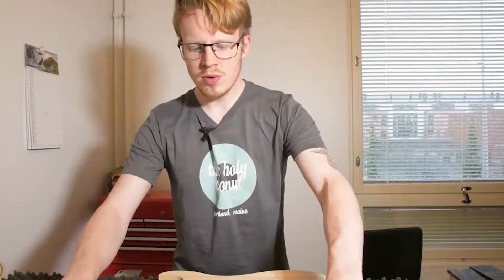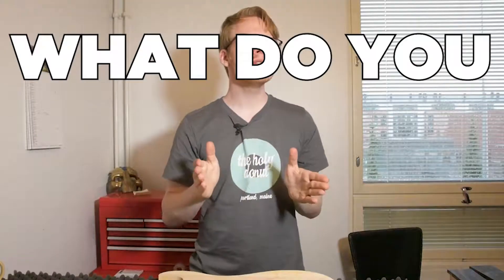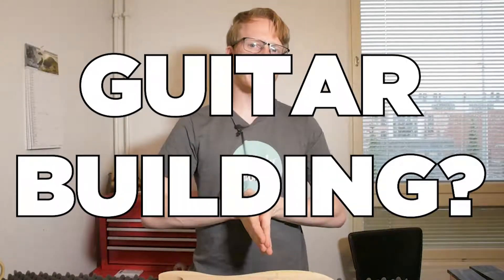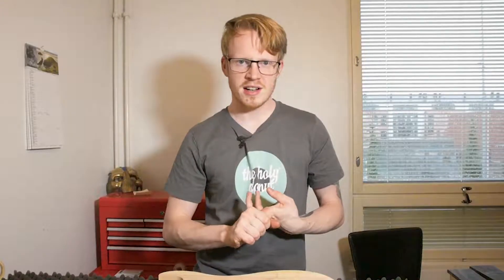What do you want to know about Guitar Building?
Send in all the questions you got about guitars and guitar building!! And I'll see what and how I can answer :) I promise to cover as many as I can.